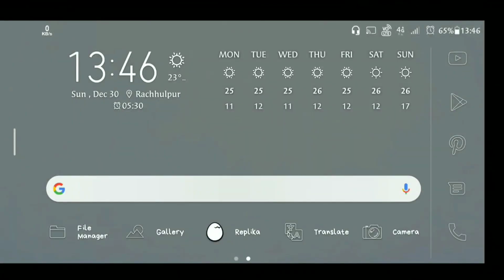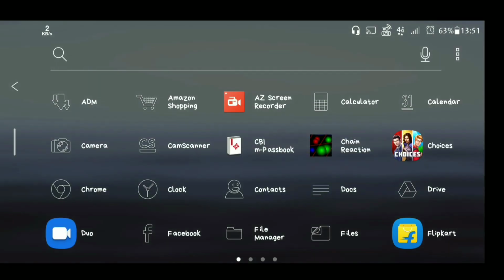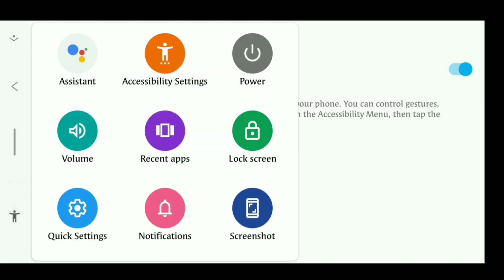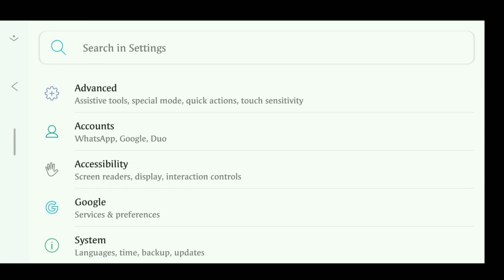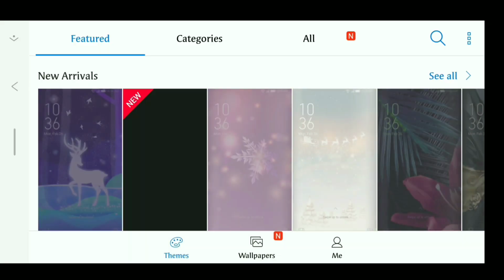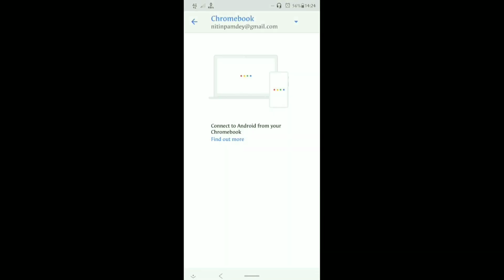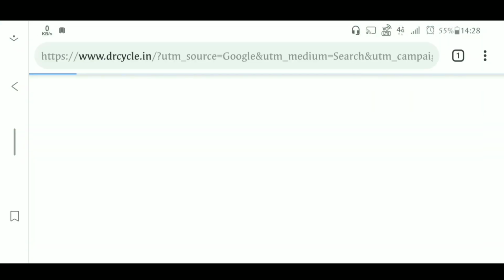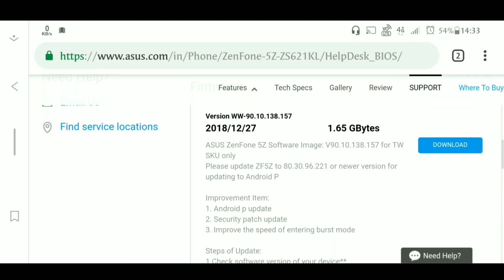Android 9.0 Pie On Asus ZenFone 5Z [Official OTA Update]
Asus has started rolling out Android Pie for Zenfone 5z globally.
Asus has uploaded the OTA zip file on their website on 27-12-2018.
This update is gonna start rolling out to all phones gradually.
Every Noticed Update has explained Properly
Changes Noticed
1. Android Pie 9.0
2. November Security Patch
3.  Navigation Bar & Gesture
4. Accessibility shortcut
5. Adaptive Battery Mode
6. Volume Change Bar
7. Rotation Animation & Button on Navigation Bar
8. Auto Brightness Animation
9. New Dark Theme Added
10. Widget menu
11. App Drawer infinity Scrolling Suspended
12. Fast Camera Burst
13. Redesigned Notification Panel
14. Chromebook Pairing Option
15. Twin App Suggestions

Asus Global Customer Care Number (Toll Free): 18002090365